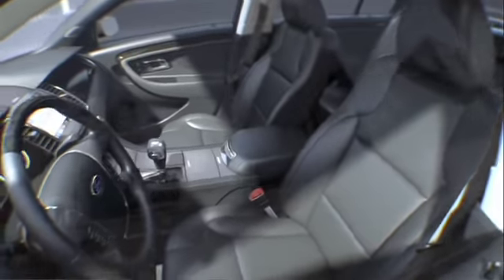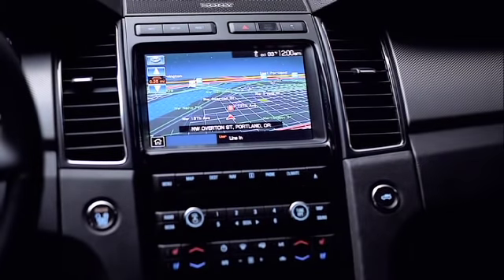2012 Ford Taurus at Gentilini Ford!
So Innovative, it can make you a better driver. Crafted by an obsessive engineering and design team, Ford Taurus is defined by an array of class-exclusive and "first-ever" technologies, plus surprisingly brilliant driver-focused features that'll change the way you drive. Enter and start without using your key. Enjoy the comfort of massaging front seats. Take calls without picking up your phone. Experience the efficiency of 28 mpg hwy and 263 hp. or the thrill of 365 hp, plus 25 mpg hwy on Taurus SHO. Utilize systems that can help you change lanes, handle rush-hour traffic, and back out of parking spots. Taurus for 2012. It's a breakthrough - through and through. Drive one at Gentilini Ford and see for yourself!